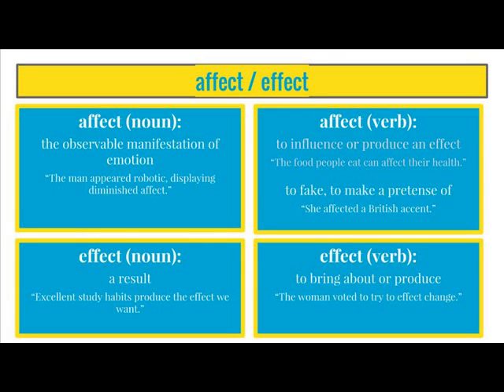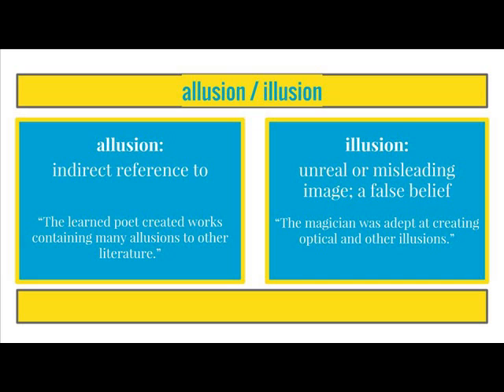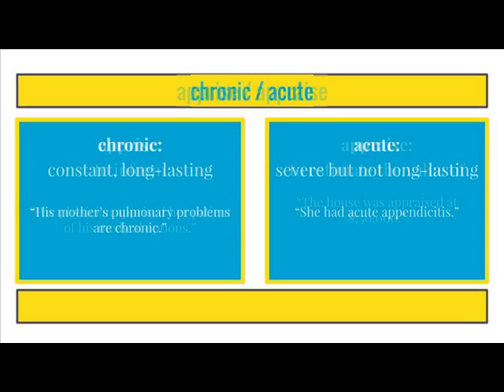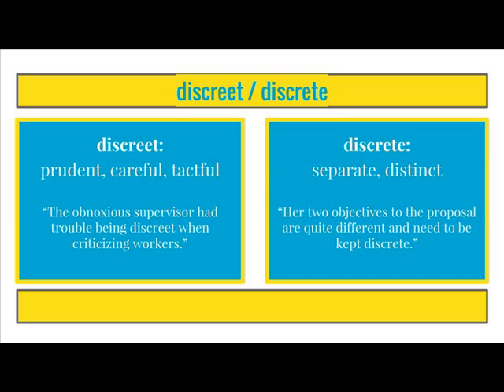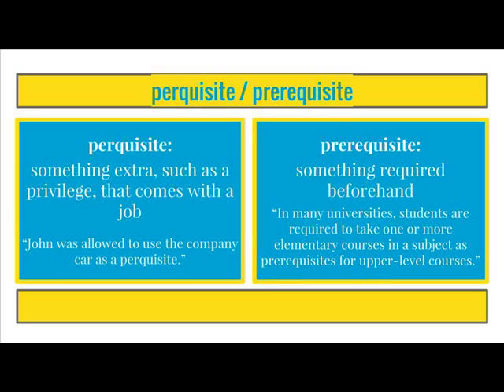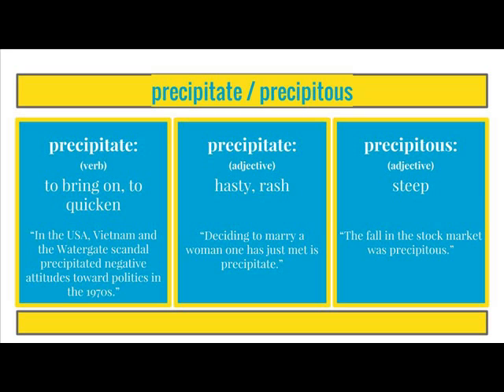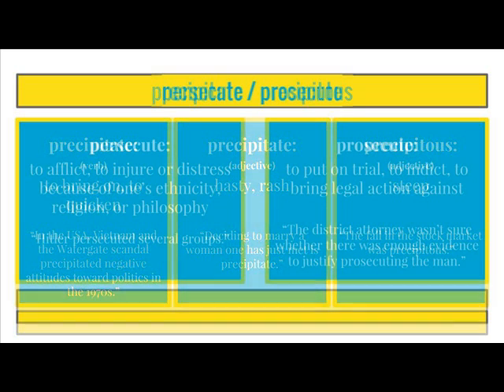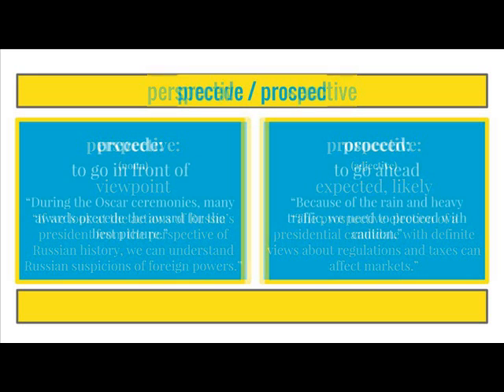MAT Mini-Lecture 7--Word Demons